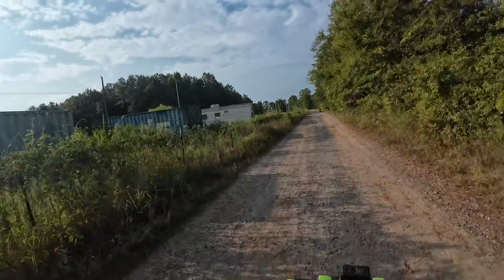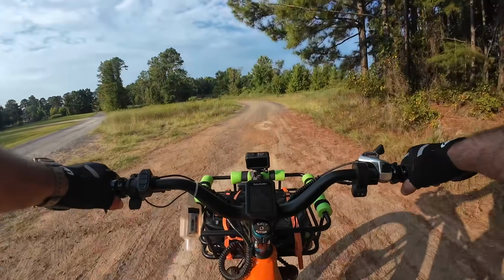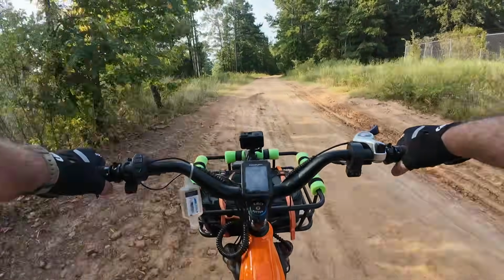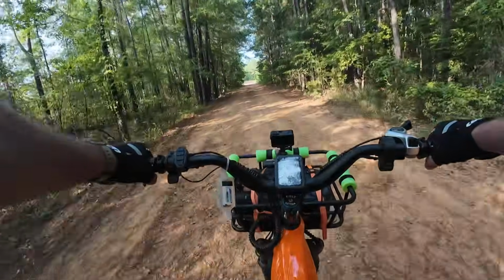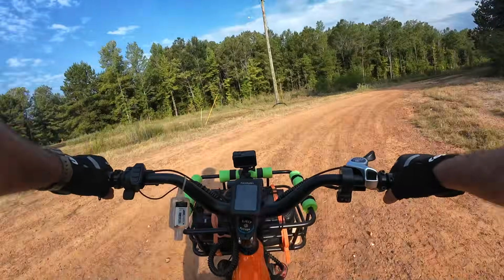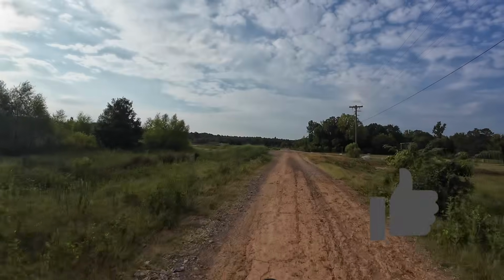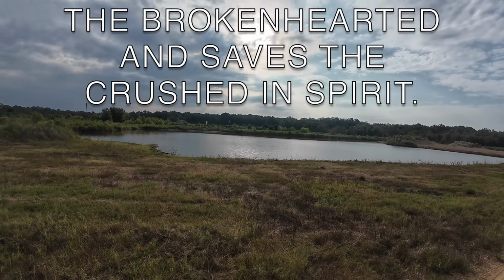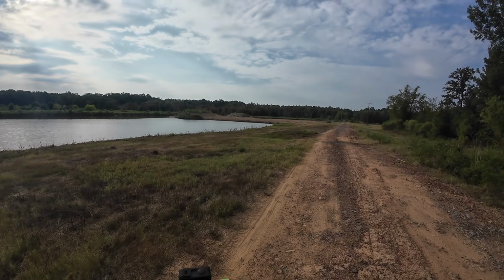ebike Dogs on bike trails, A huge Mistake , plus another GIVEAWAY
Ride along with Dale, in today's video we will be talking some ways to help you if you encounter a DOGs on a Bike Trail. ebikesafety ebikelife We will also be discussing a mistake I recently made and how I tried to get it fixed for one of our customers. Mistakes Happen.

Thanks for taking the time to watch our video.
dale